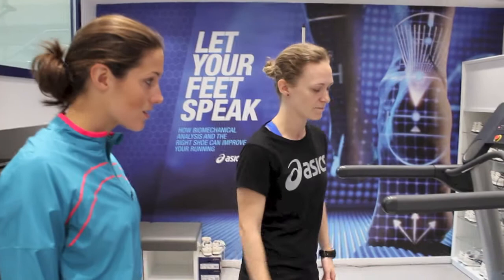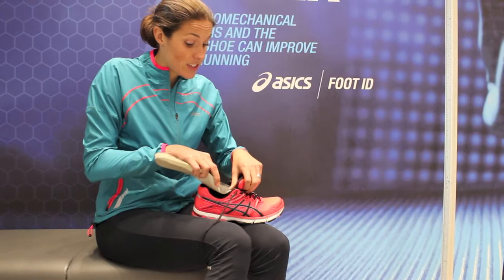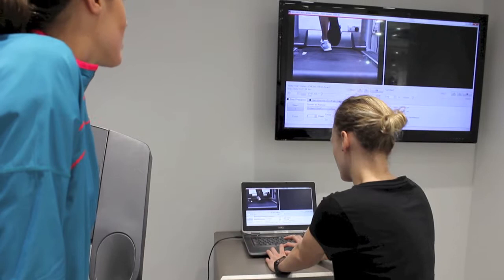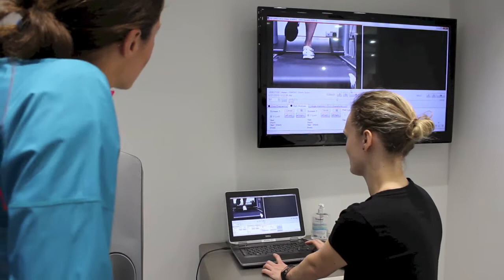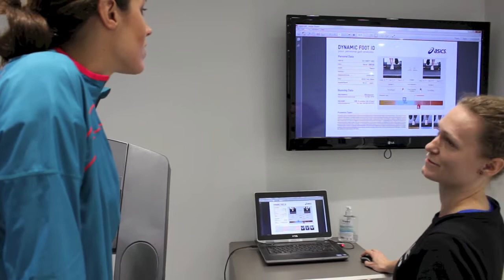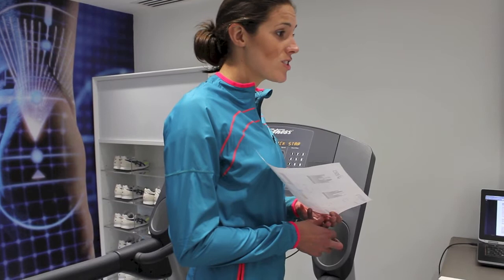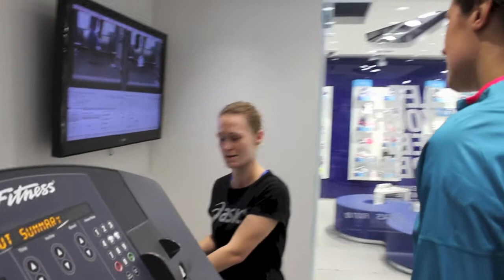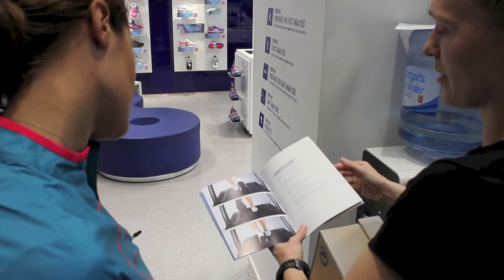Helen Jenkins Asics Store Oxford Street London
Helen Jenkins visits the Asics Store, Oxford Street, London.